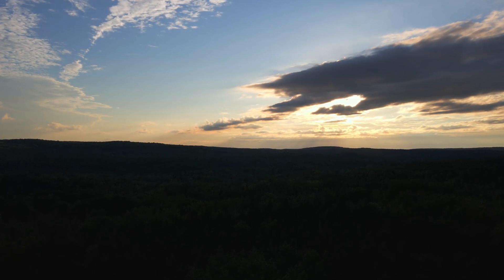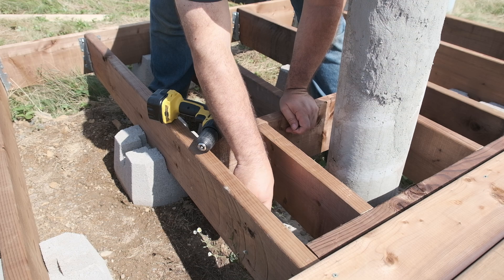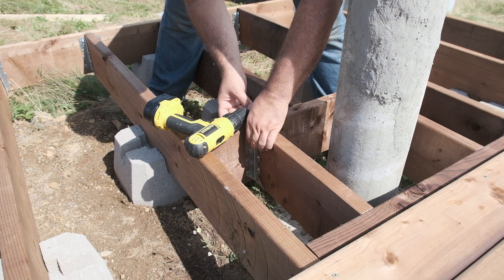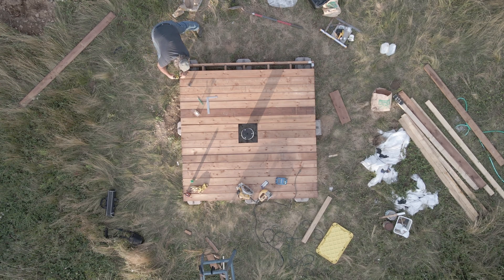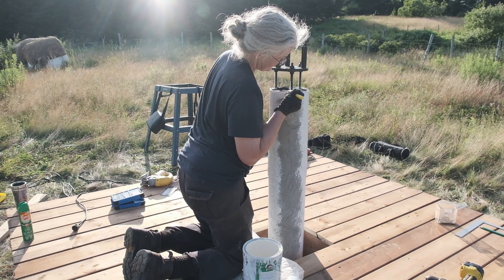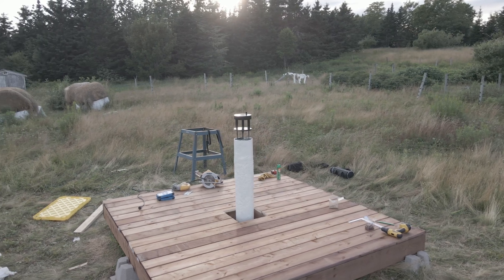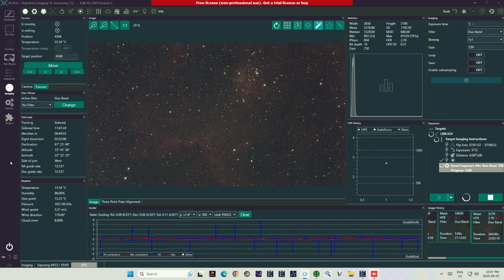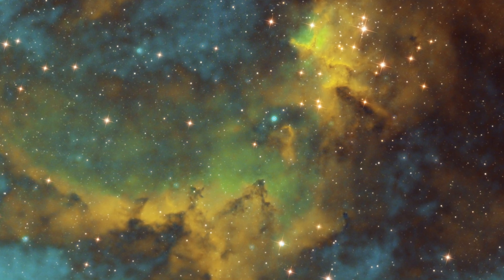Building An Observatory--Step 3: Finishing the Deck & Wifi Boosters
The pier is fully cured and ready for use.  It's time to build a floating deck which will serve as the observatory floor and run further tests on the wifi expanders' ability to provide strong signal between the observatory and the control station 100 meters away.